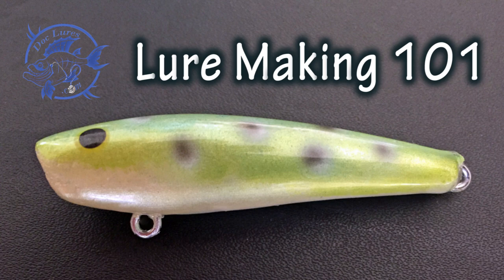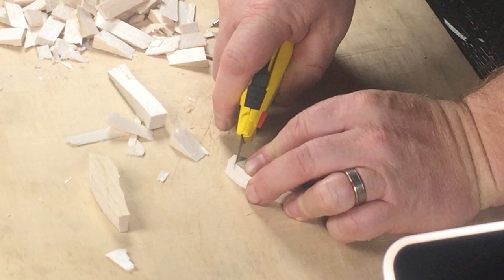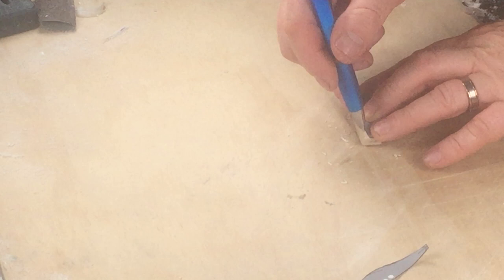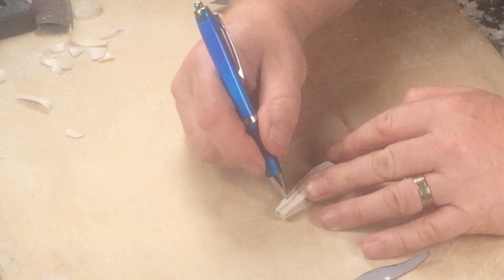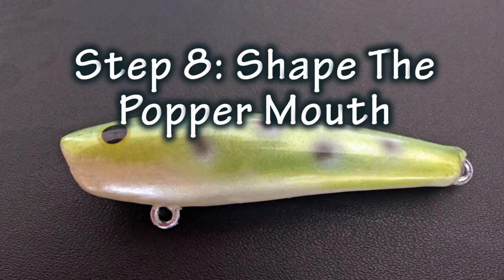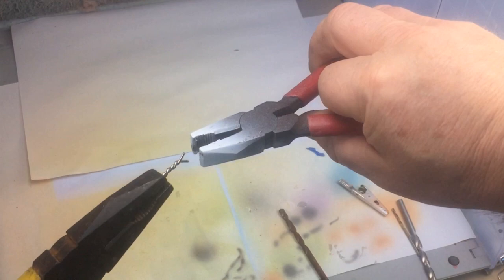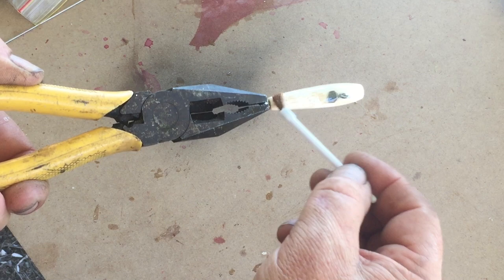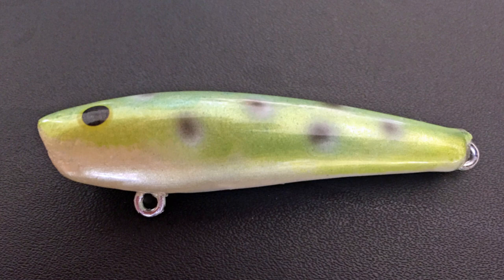How To Make A Balsa Popper Lure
The final project in our beginners lure making series, this simple diy wooden popper lure is easy to make and deadly to fish with. Poppin' Doc is a  balsa surface popper designed for light line fishing for a range of small to medium freshwater and saltwater species.

When it comes to making topwater lures such as surface poppers,most lure makers immediately turn to the lathe, which is a real shame. It's true that lots of attractive and effective poppers are made on the lathe. but turning a lure limits the possibiliites.

Hand carving a lure allows a lot more creativity when it comes to the body shape. This makes a range of different actions possible and makes it easier to imitate a wider range of bait species.

In this tutorial I walk viewers through a very simple style of popper lure that just about anyone can make using nothing more than a battery drill, sharp knife and a couple of pairs of pliers. It is simplicity itself.

Of course, if you'll be fishing your poppers on heavier lines for tough species, you can always scale up this design, switch to a tougher timber and maybe add a through wire for security.

Enjoy making this little popper. and enjoy fishing it even more!

Doc